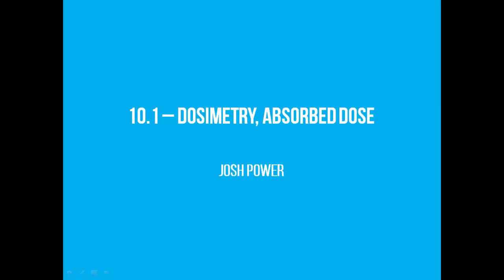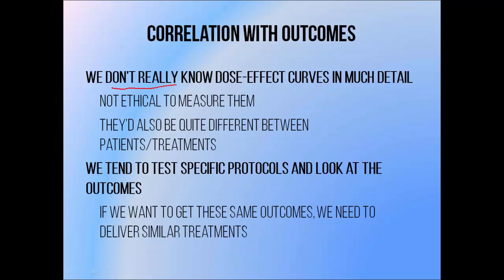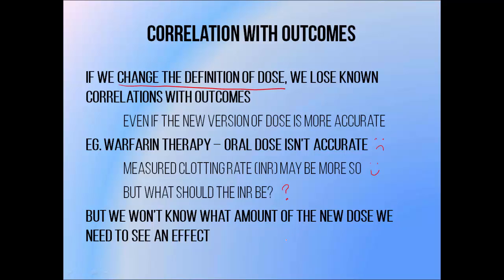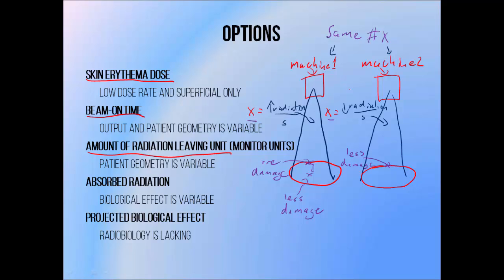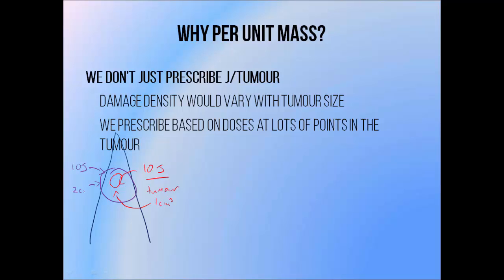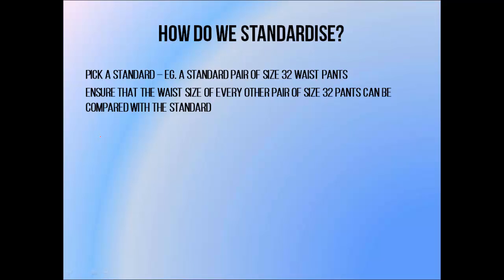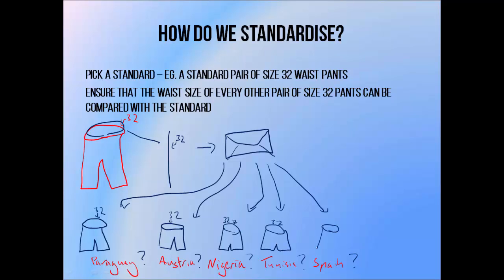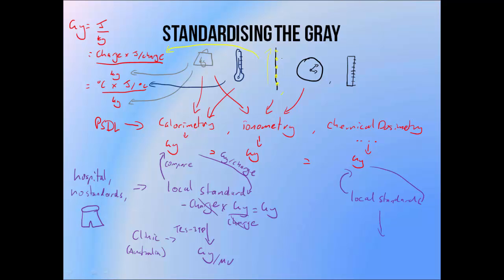10.1 - Absorbed dose, definition, meaning and standardisation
This video discusses the definition of radiation dose in radiotherapy, including:

What dose is actually for - prediction of effects and side effects
Standardisation of dose - why it needs to be the same around the world and how we make it so
What happens in standards labs
Historical perspective - why we use the current definition
Absorbed dose to water - definition
Why is it energy absorbed per unit mass, not just energy?